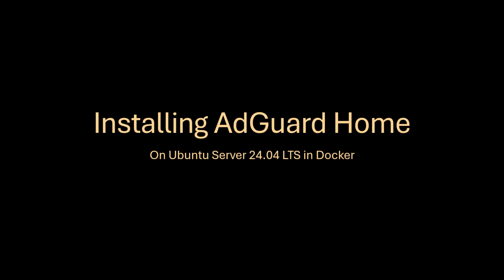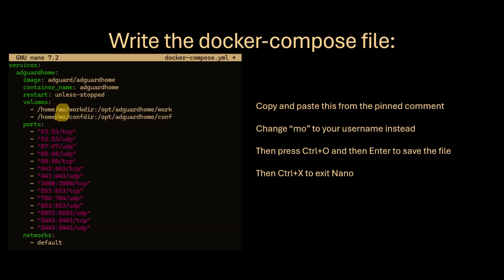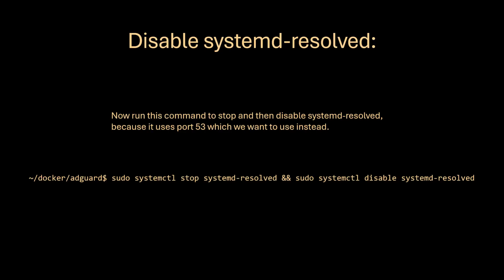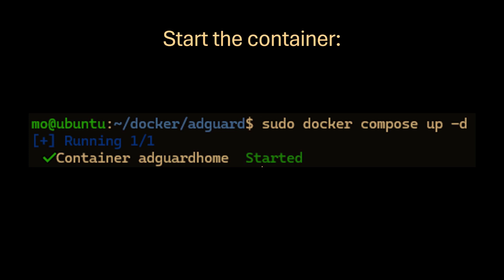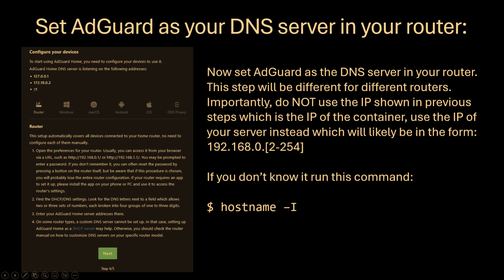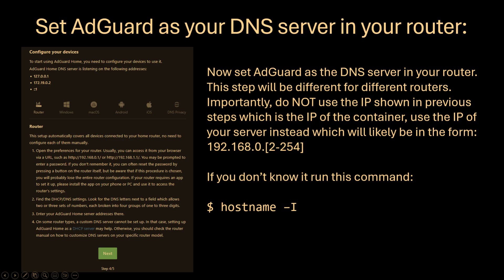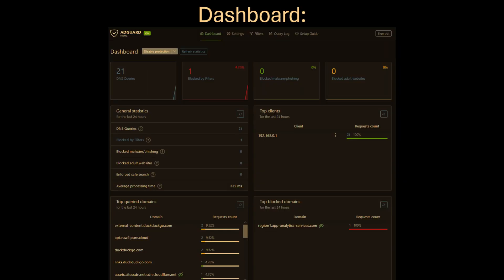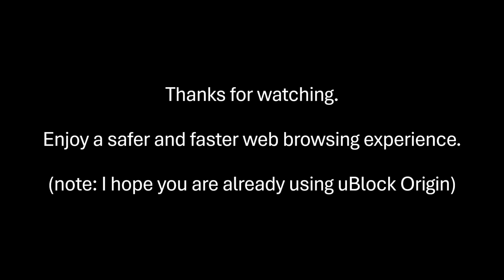Installing AdGuard Home in Docker on Ubuntu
What is AdGuard Home?:
"AdGuard Home is a network-wide software for blocking ads & tracking. After you set it up, it’ll cover ALL your home devices, and you don’t need any client-side software for that. With the rise of Internet-Of-Things and connected devices, it becomes more and more important to be able to control your whole network."